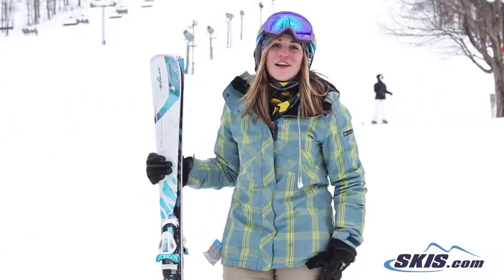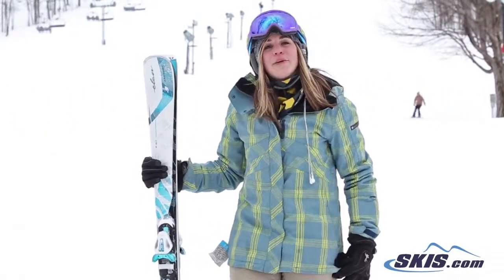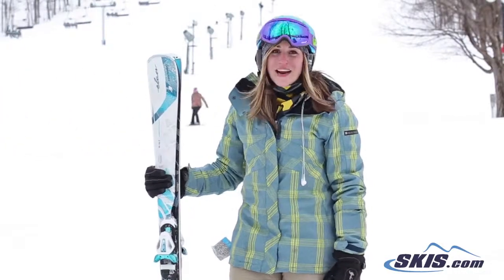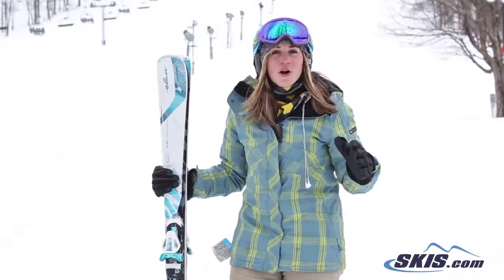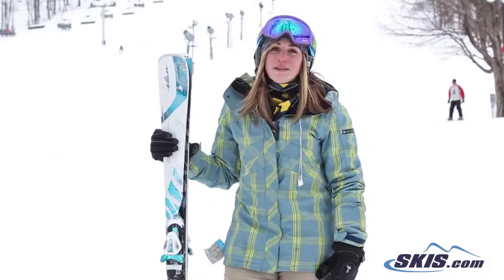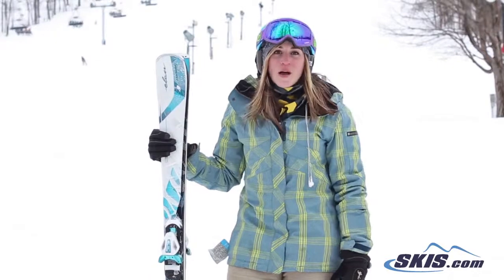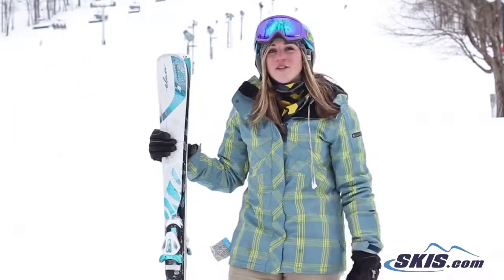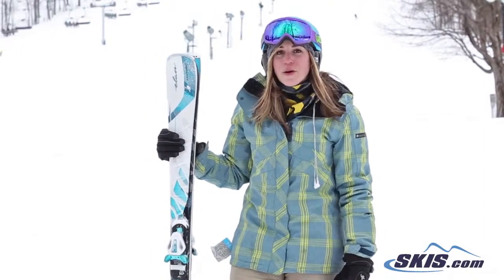Jess's Review - Elan Amphibio Insomnia Skis 2014 - Skis.com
If you have been up all night thinking about a ski that is a high powered carving ski just for women, the Elan Amphibio Insomnia Fusion will have you asleep and dreaming of quick carves in no time. The Amphibio rocker profile has a cambered inside edge for edge hold and power, and a rockered outside edge, for quick turning and maneuverability. Elans Waveflex Technology has a waved structure on the fore body of the ski that gives you a smooth flex, but adds to the torsional strength of the ski, without increasing the weight. The Trulite Woodcore of the Insomnia is womens specific to keep the ski easy to ski for a lighter female skier, but keeping it just as powerful. A Mono layer of Titanium built on top of the woodcore adds tons of stability, and snap to this already quick and stable ski. RST Sidewalls give you powerful edge hold especially on firm snow or ice, for direct power transfer to the edges of the skis. If you can hit the sack for a good nights rest the Elan Insomnia Fusion will have you sawing logs, with dreams of tight turns down perfectly manicured slopes.